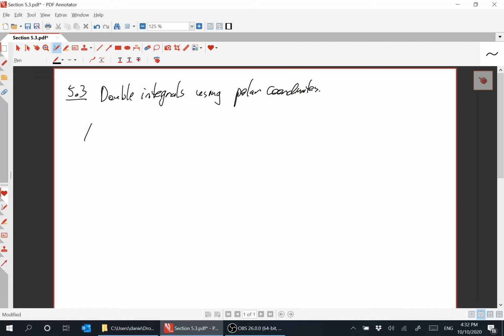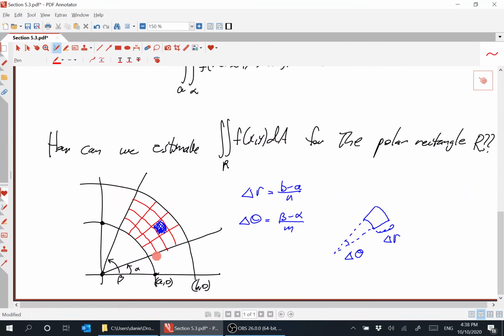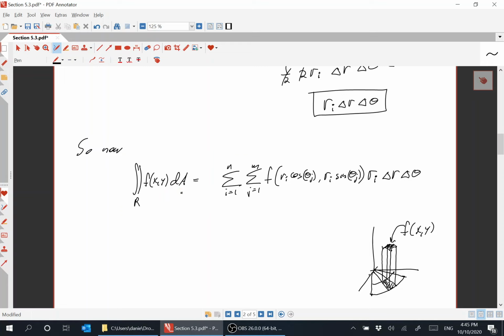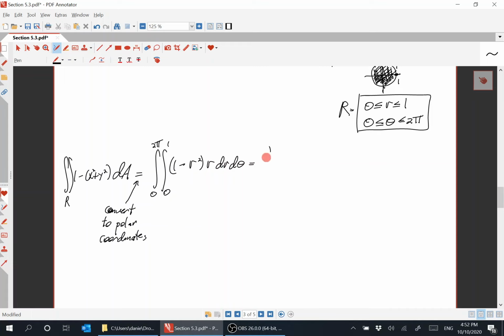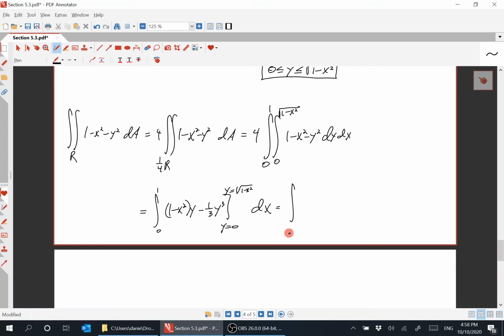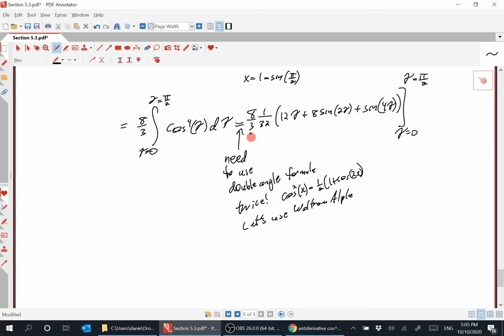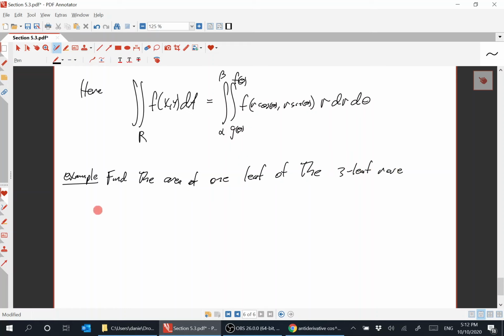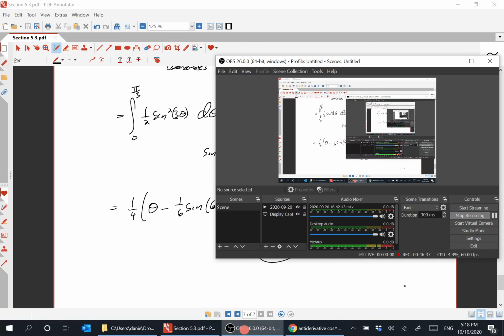Calculus III - Section 5.3